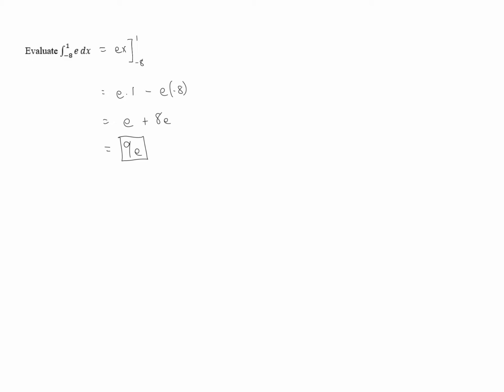The Fundamental Theorem of Calculus - Part 2 - Problem 3